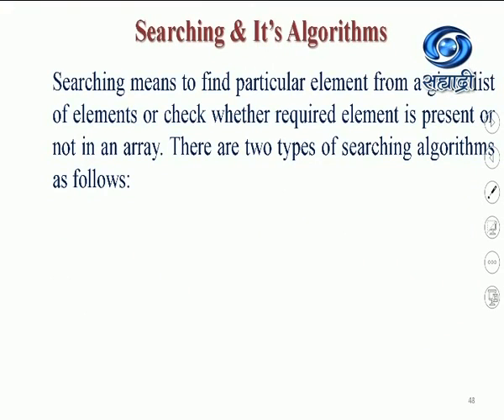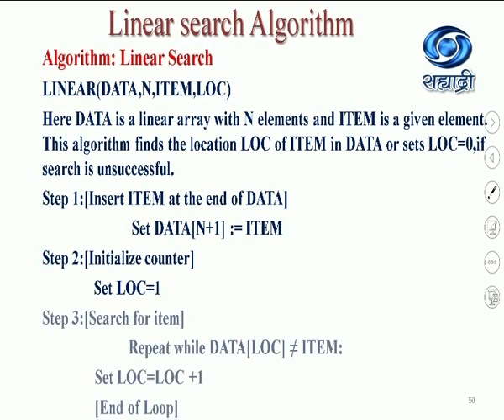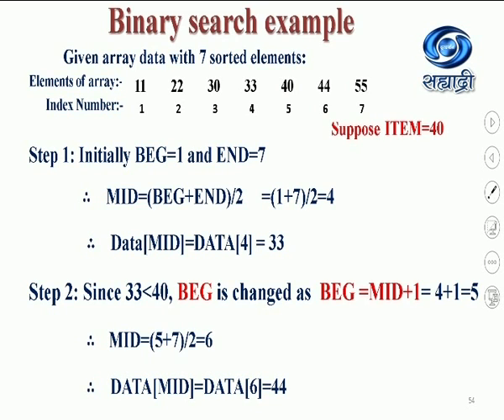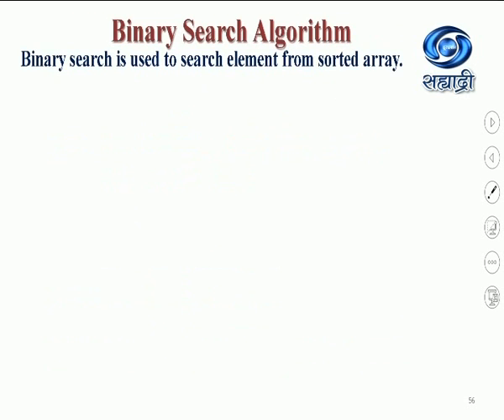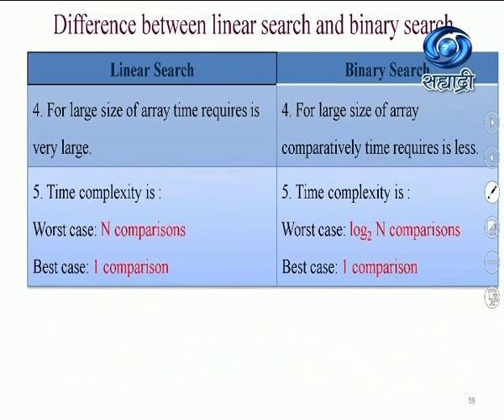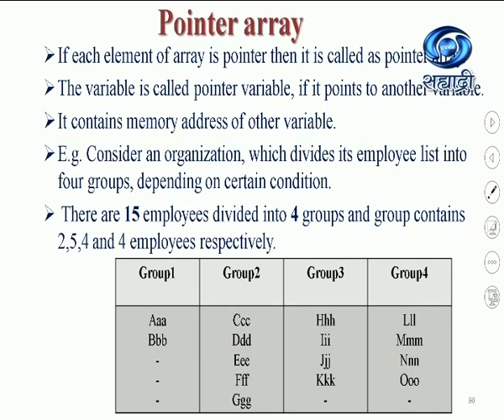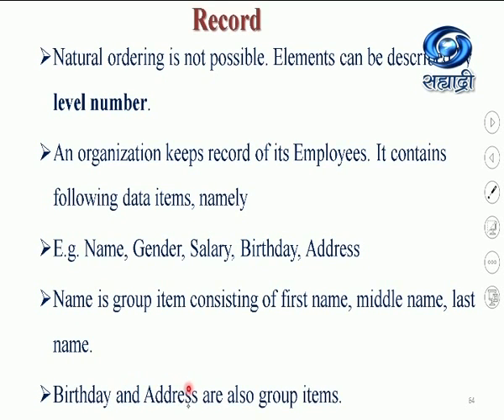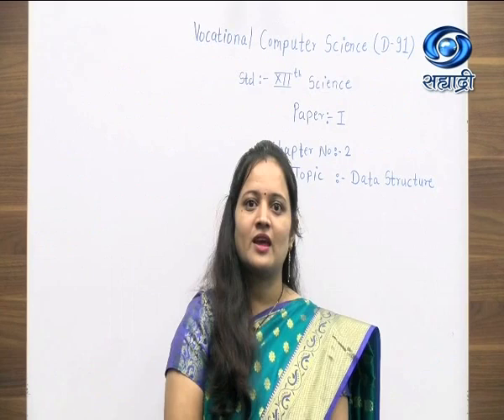Educational Programme | Class XII : Sci | Sub - Vocational Comp Sci Paper I | Data Stru | 11.01.2021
Class XII : Science
Medium : English
Subject : Vocational Computer Science Paper I
Topic : Data Structure
Presenter : Mrs. Dipali Nehate, Asst. Teacher, Fergusson College, Pune.